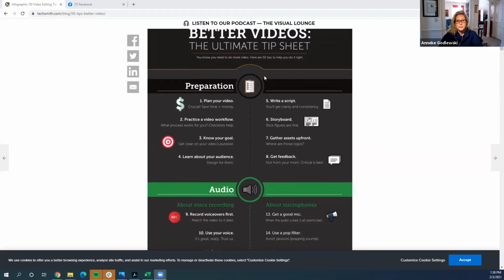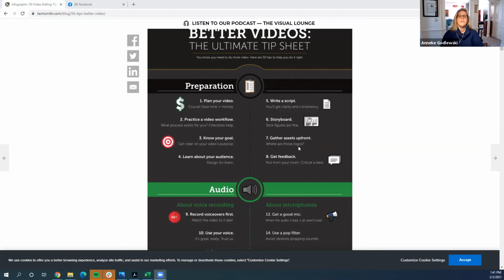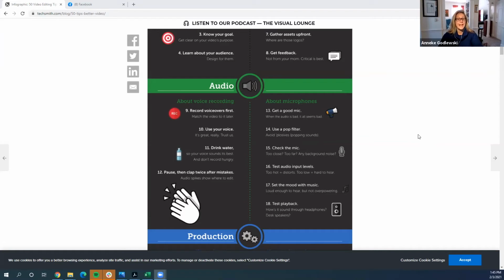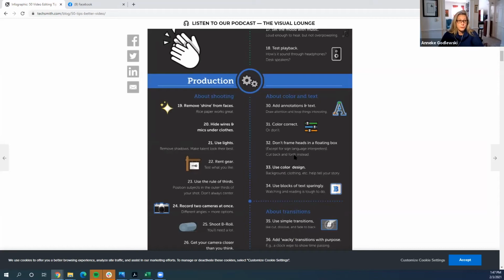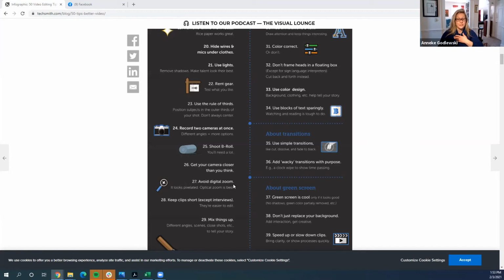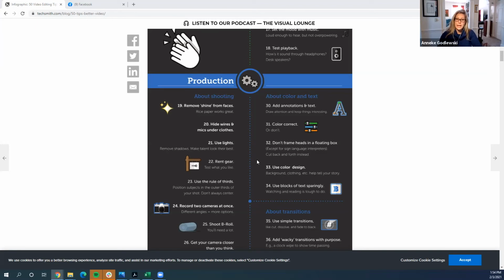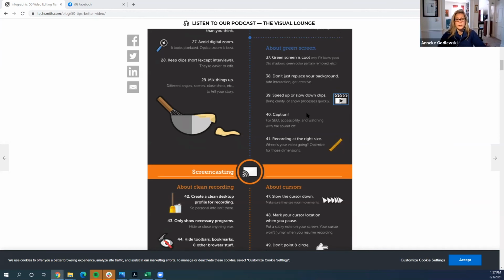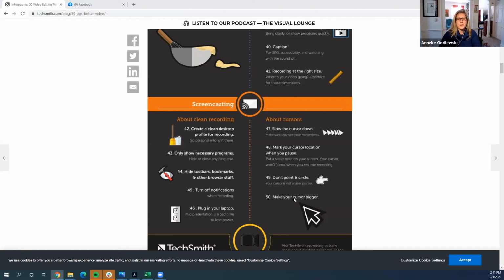Better Videos: The Ultimate Tip Sheet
This week on Maximum Storytelling your host, Anneke Godlewski, shares an ultimate tip sheet for better videos.

New podcast episodes are recorded live in The Guild community weekly, with a Q+A for members after every episode! For Guild membership details, and to learn about member benefits, head